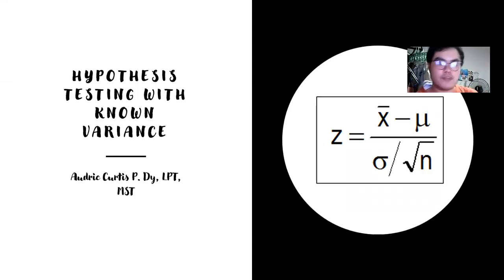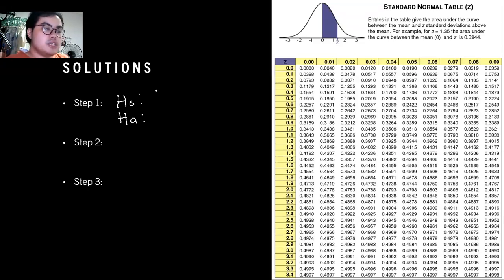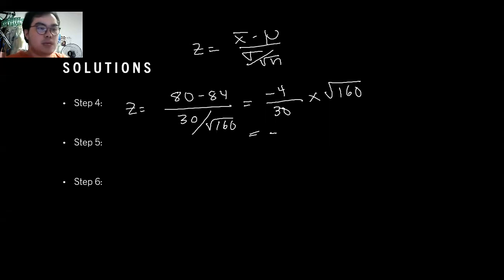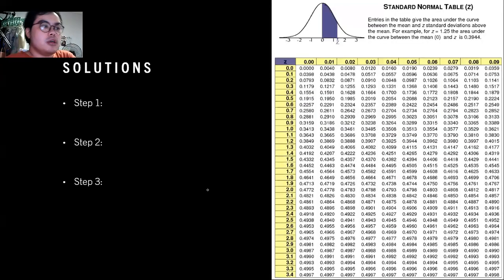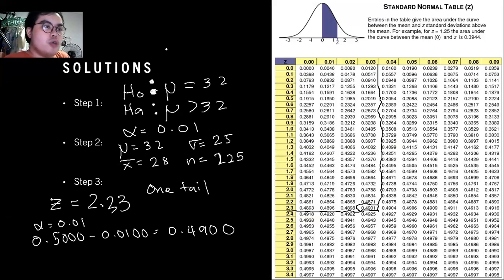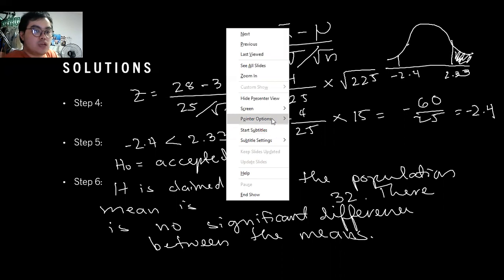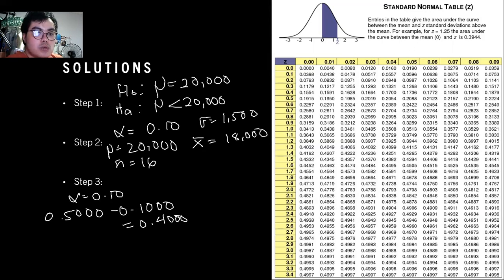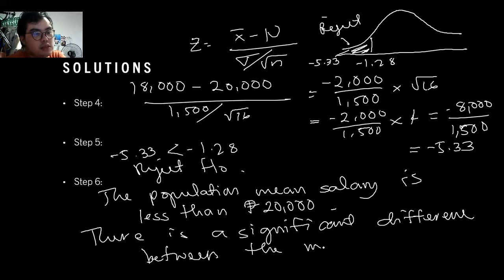Hypothesis Testing with Known Variance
Hello guys! Here is how to solve the hypothesis testing problems with known variance. Addendum to number 3: The null hypothesis can also be the population mean that is either greater than or equal to 20,000 since the alternative states that the population mean is less than 20,000. Thank you and God bless!!!
Special thanks to Erika Cruz for being the content validator.